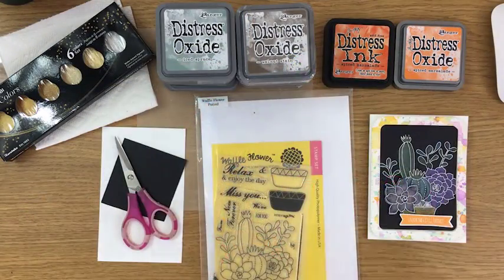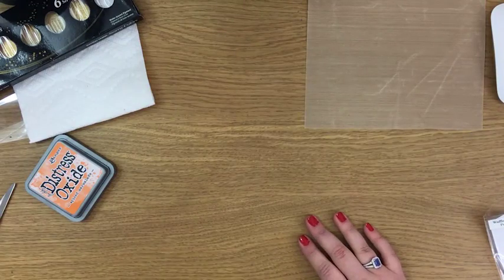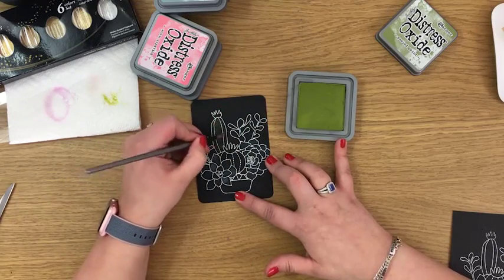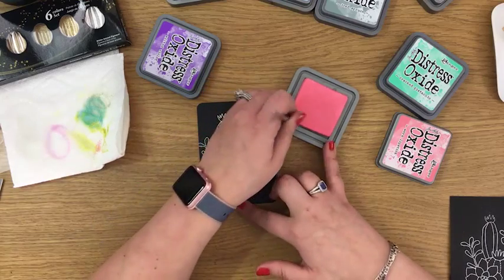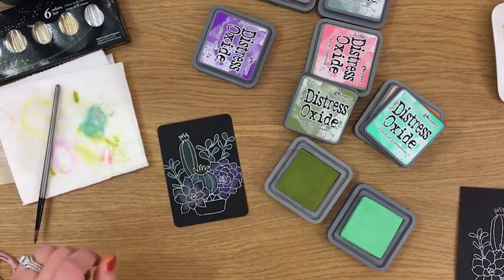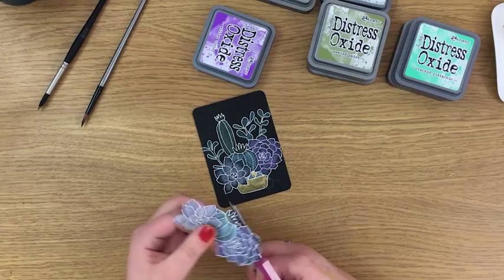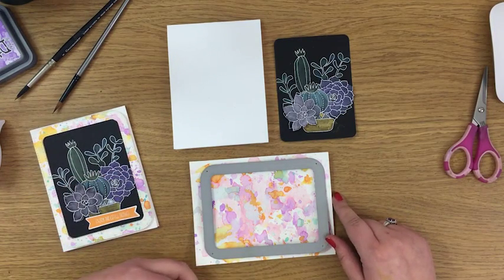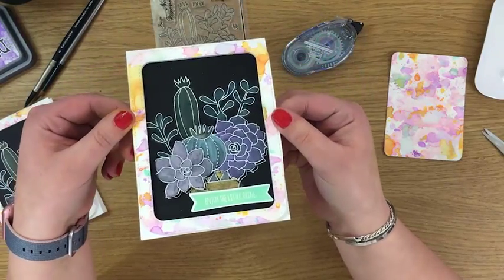How to & Review: Three Ways to use Tim Holtz Distress Oxide Inks Tutorial with Waffle Flower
Welcome to the new Hedgehog Hollow, today I am delighted to announce my first affiliation, join us as we explore the world of Distress Inks and show you three ways to use them.  The linked blog post can be found We also have two other distress oxide tutorials on the channel!

Join us daily at 11.30am EST for daily tips and techniques on Facebook